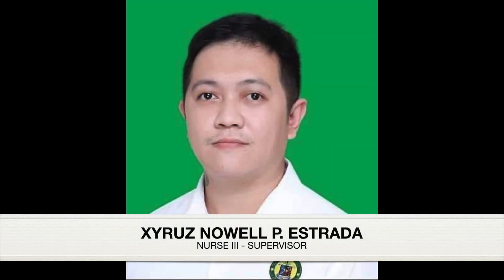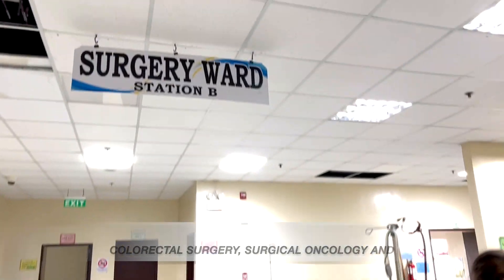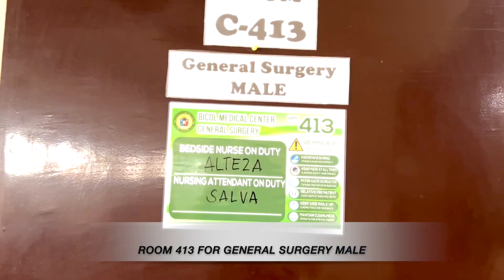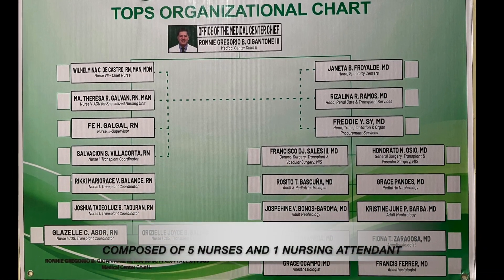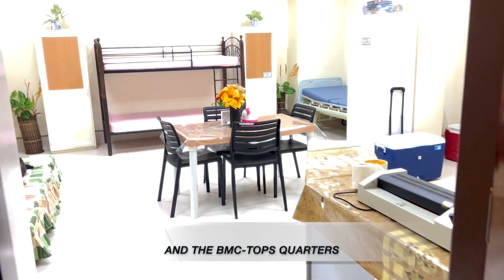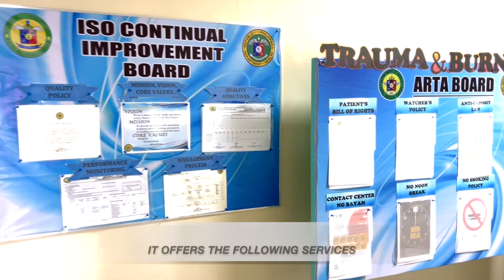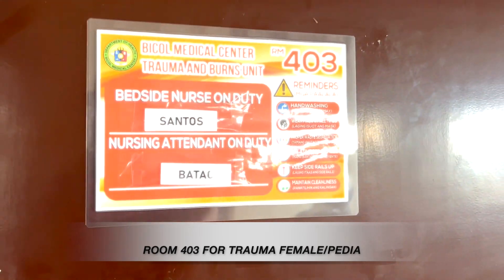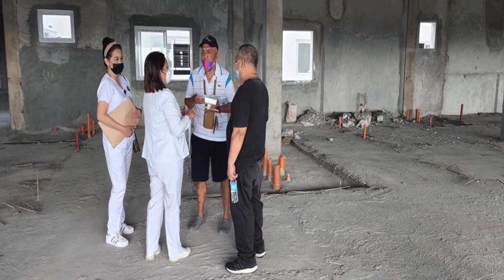BMC SURGERY TRAUMA BURNS and Transplant operation